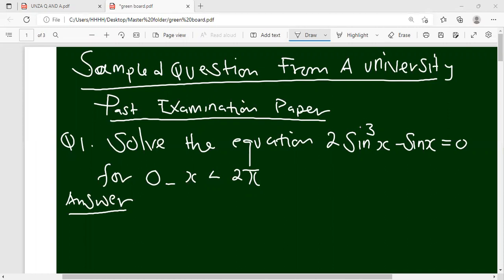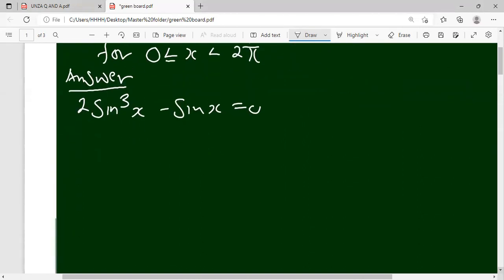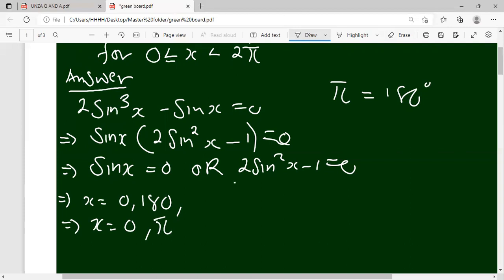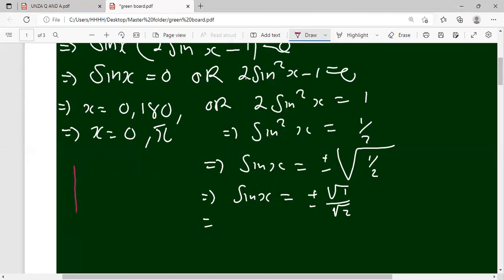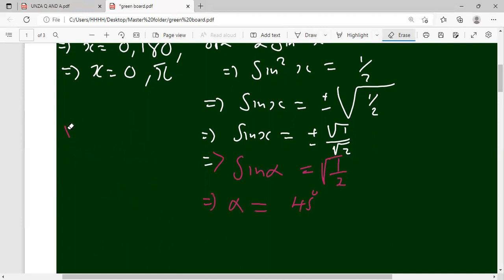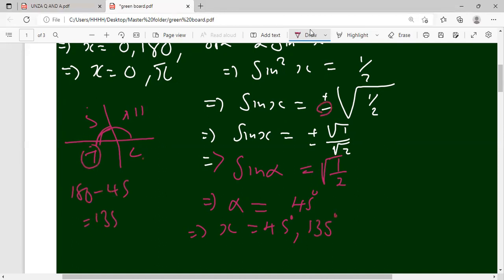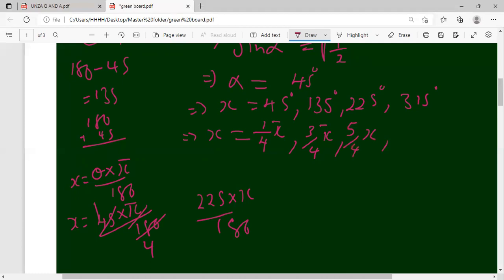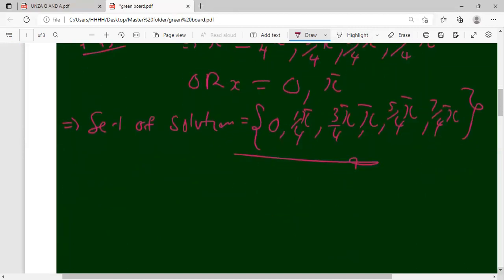CUBUC TRIGONOMETRIC EQUATIONS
In this video,we present steps needed to solve a cubic trigonometric equation.